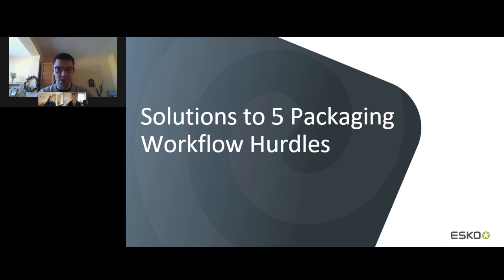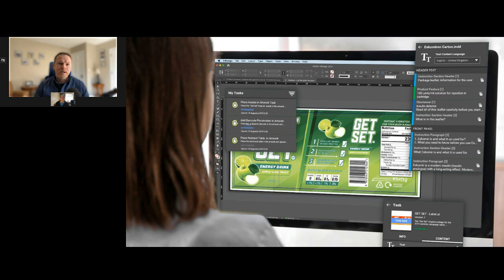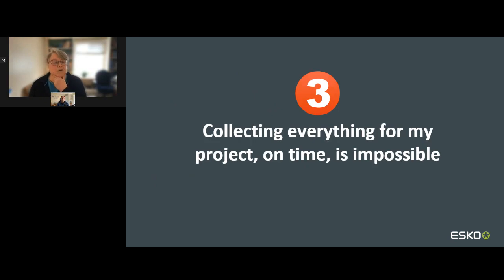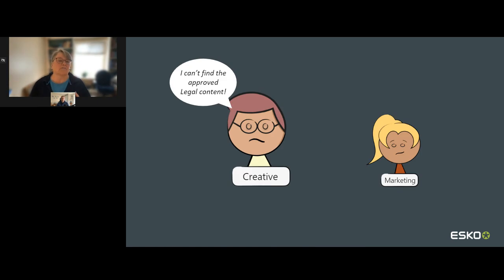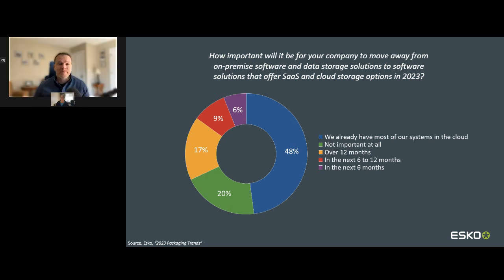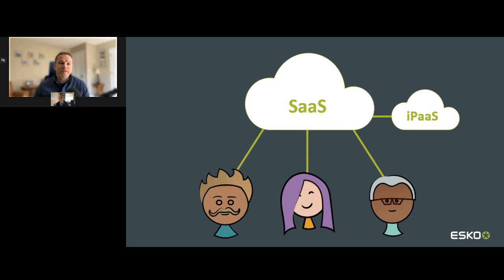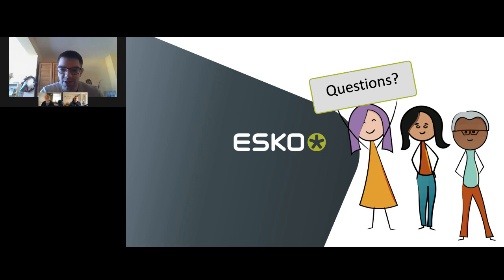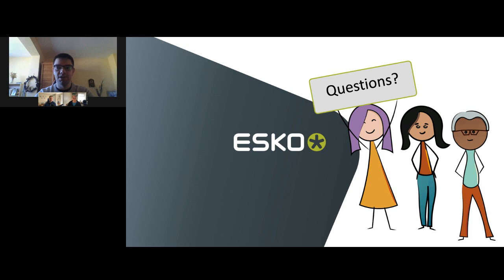How to Solve the Top 5 Packaging Workflow Hurdles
Packaging workflows require many departments to coordinate efforts.

Key Learning Objectives:
Understand the top 5 hurdles in the packaging workflow
Accelerate your packaging workflow
Decrease errors
Increase speed to market

There are several handoffs that need to go just right to produce safe, error-free, and compliant packaging. The process is already difficult on its own. Resource constraints, time pressures, and sustainability initiatives further complicate it. A solid process to handle numerous changes and regulations and increase project volume are keys to success.

Esko solutions enable companies to accelerate and automate their packaging workflows. By reducing non-productive tasks, we enable employees to do their most valuable work.

Each major feature set produces an ROI in time and money, so companies using Esko products can grow their business and scale talent where it counts most.

With the price of errors and recalls only growing, investing in digital packaging management solutions is a no-brainer.

Esko allows your team to work faster and more efficiently, catch mistakes early, and take on more projects – all without increasing your head count.